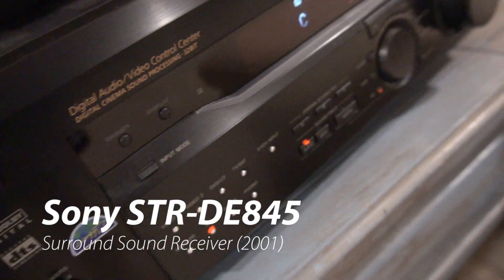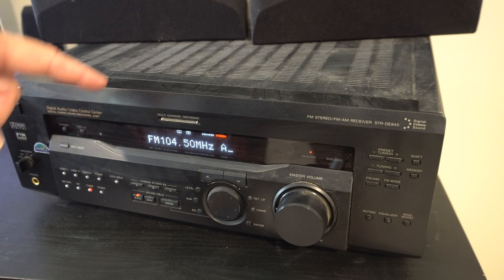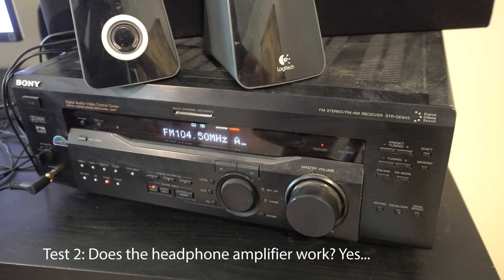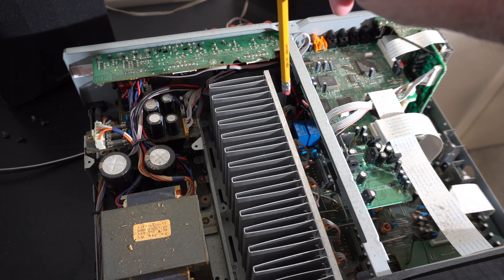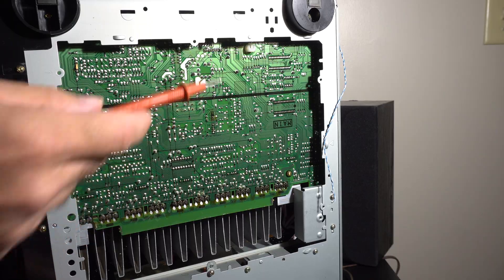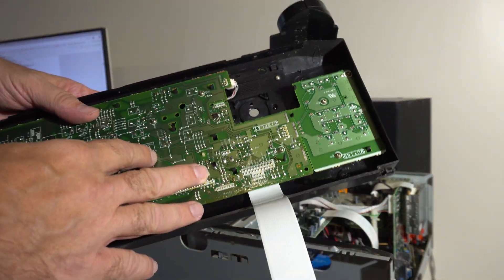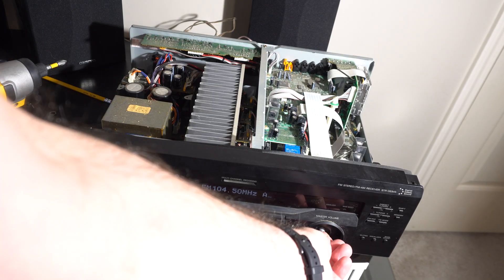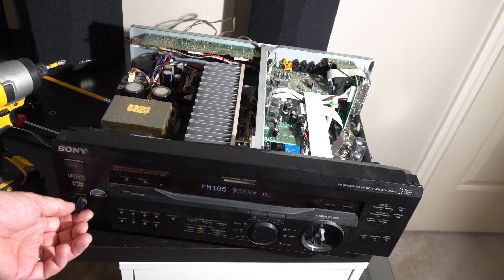Sony STR-DE845 Resurrection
Quick fix for an early-2000s Sony STR DE 845 Stereo receiver... And at the end a shot of my system made from "found outdoors" components - this receiver plus some Zenith Allegro 3000 speakers and a Technics SL-23 from an earlier video.

0:00 Introduction
0:45 Line Output Test
1:11 Headphone Output Test
1:28 Intermittent Buttons
1:45 Thumping the Relays
2:05 Speaker to Relay Check
2:57 Bad Solder Joints
3:44 The Case Is Solved!
4:24 System from Found Components